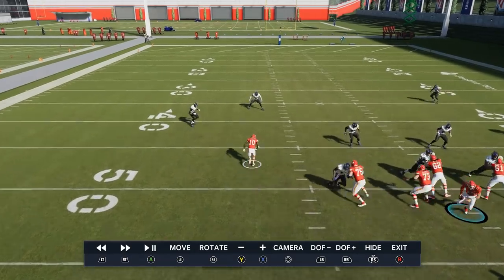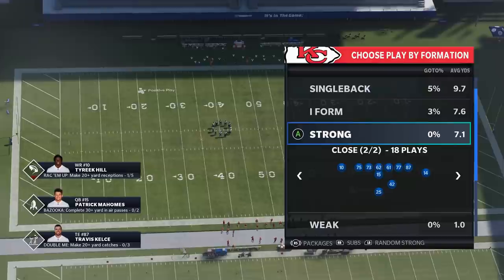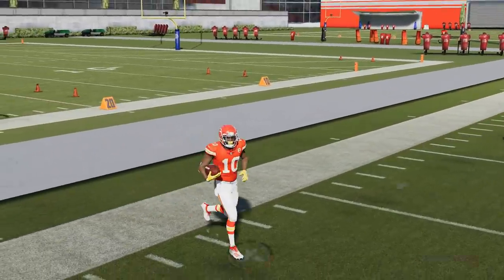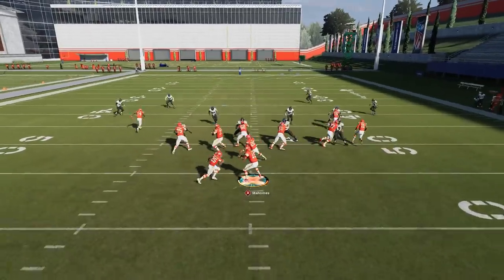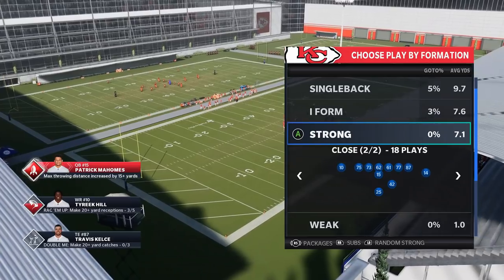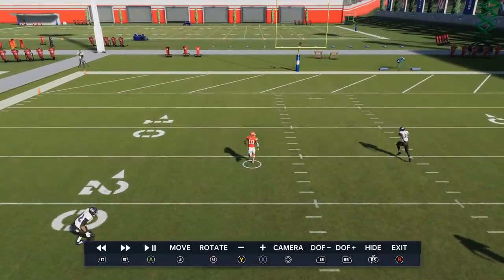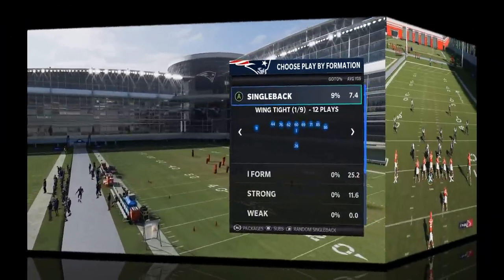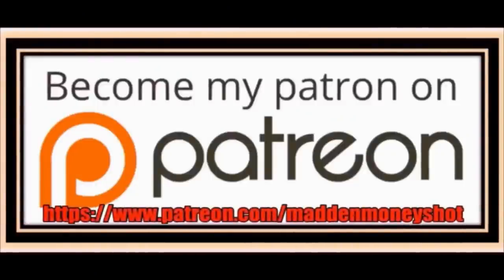🥶DB FREEZE GLITCH?! How 2 Freeze the Defense with any Pass Play in Madden NFL 21🤯! Best Offense Tips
This is cheating! The db freeze glitch is the new meta to beat cover 3 post patch! Madden NFL 21 best pass play cover 3 beater! Offense tips and tricks shown from the niners offense playbook. Money play glitch pass play

0:00 intro
0:33 db freeze glitch play
7:28 second pass play
9:56 how to db freeze glitch with any play

Check the playlist section for more plays from your favorite teams playbooks!